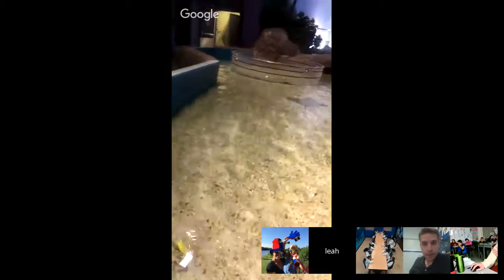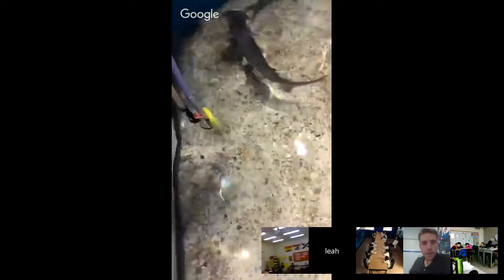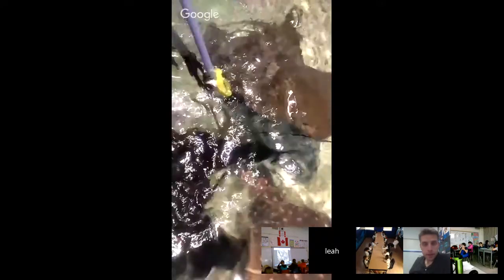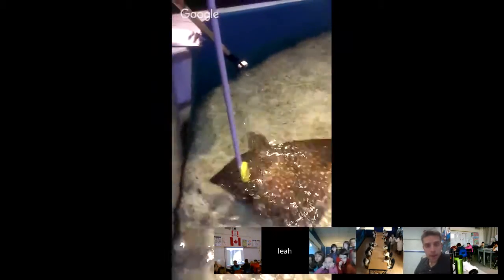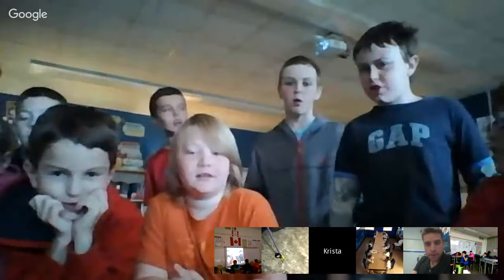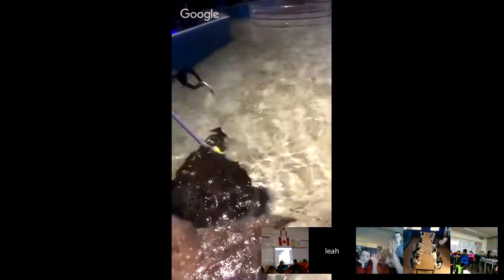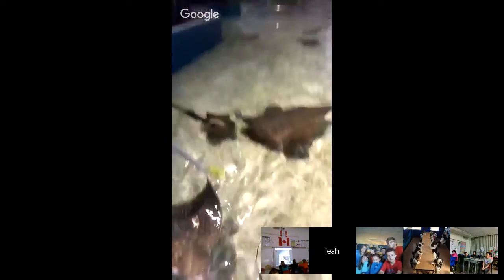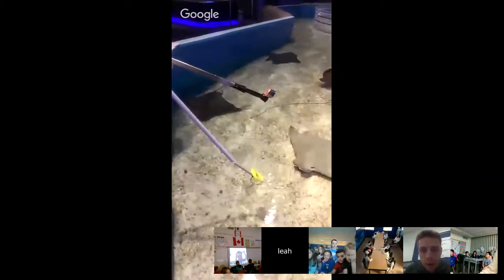Ripley's Aquarium of Canada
Join us as we take a virtual field trip to the Ripley's Aquarium of Canada in Toronto, Ontario. Immerse yourself in a world of 16,000 aquatic animals. The Aquarium features North America’s longest underwater viewing tunnel with more than 5.7 million litres of water.